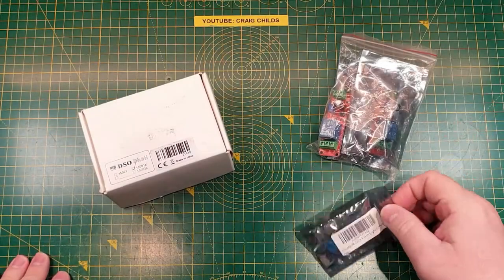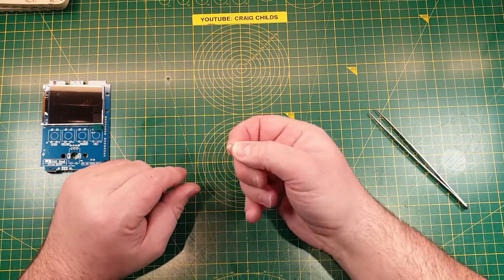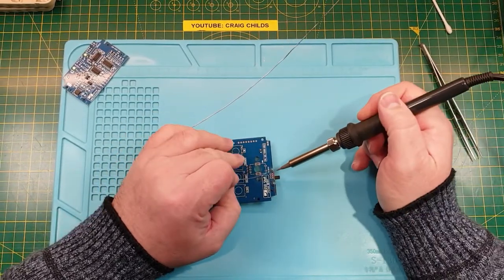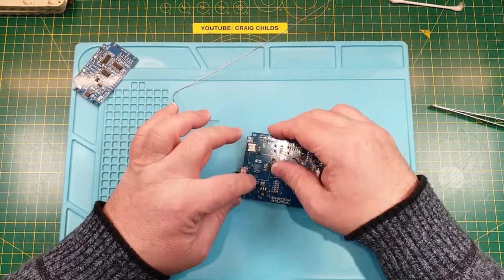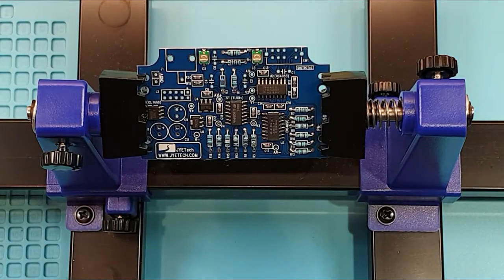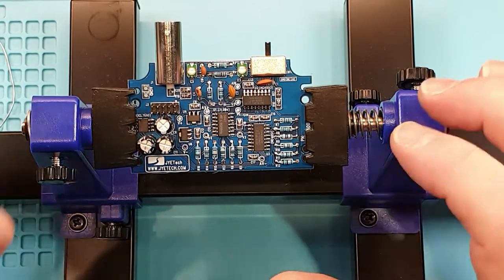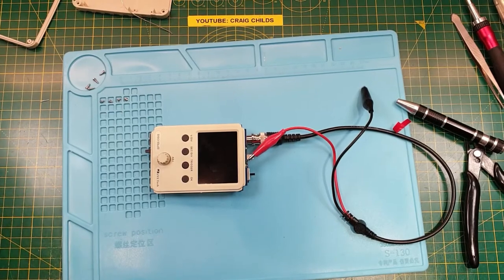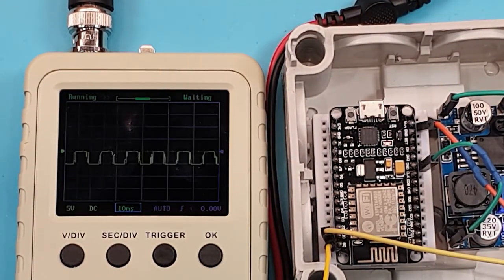Electronics Kit build: £20 oscilloscope kit from Amazon UK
This was a more complex kit that those I am used to, it turned out that there was no SMD soldering to be done but the kit still took some time to finish.

The end product is a useable scope, it might be useful for finding rough power rails and identifying dried out capacitors, definitely worth the cost for this little kit.

The kit is a JYETech DSO Shell aka DSO150.

This is the latest revision of the board - version F running firmware 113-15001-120.